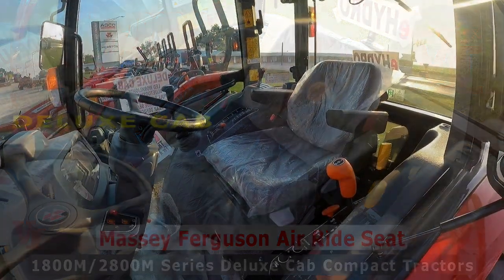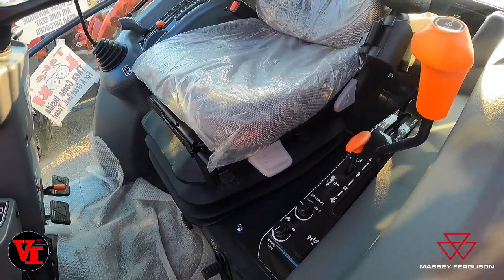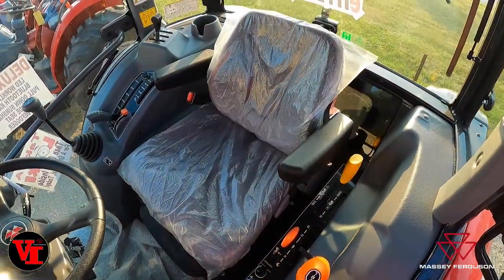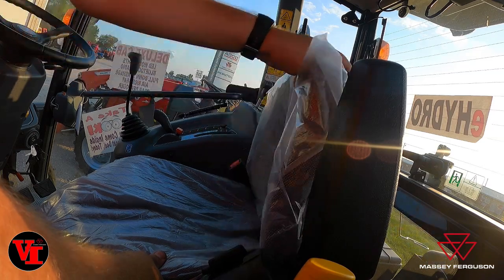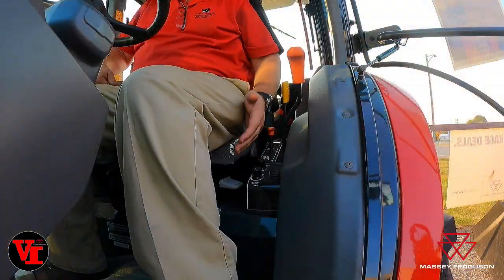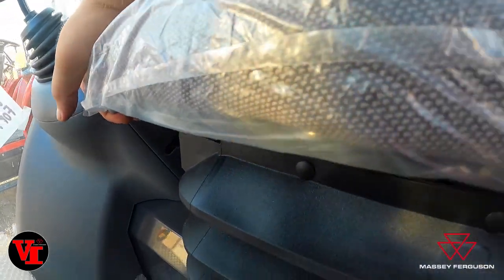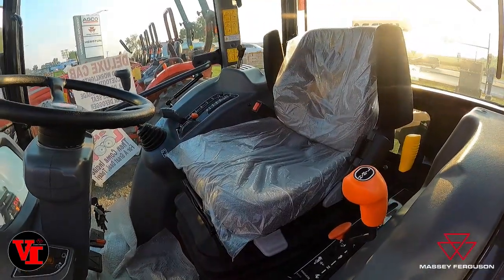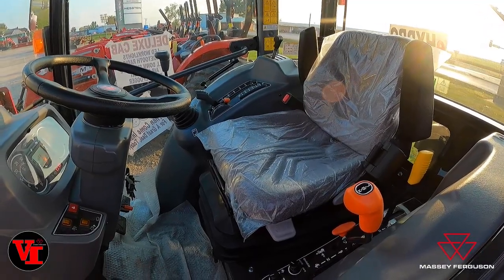Massey Ferguson 1800M 2800M Cab Compact Air Ride Seat in Deluxe Cab Edition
Massey Ferguson Deluxe Cab Option offers Manual Air Ride Seat in the 1800M & 2800M Series Compact Tractors. Learn about the Features of this seat and How to Adjust for Your Maximum Comfort.

If in West Central Missouri come visit us at Vahrenberg Implement in Higginsville, Missouri just east of Kansas City. Just 4 Miles North of the Interstate 70 and Missouri 13 Highway Intersection.